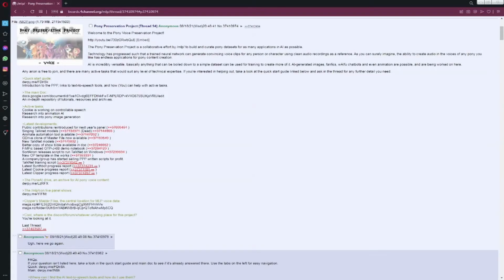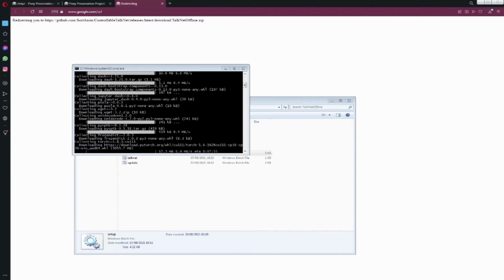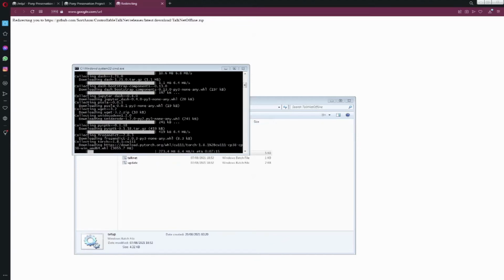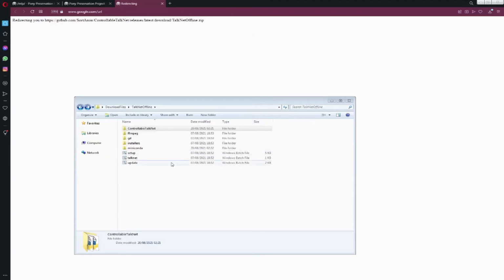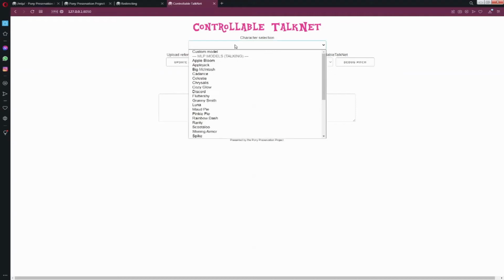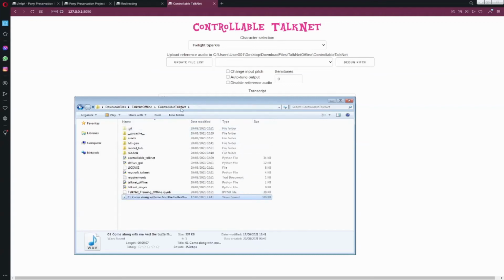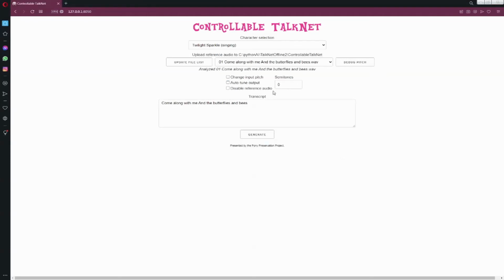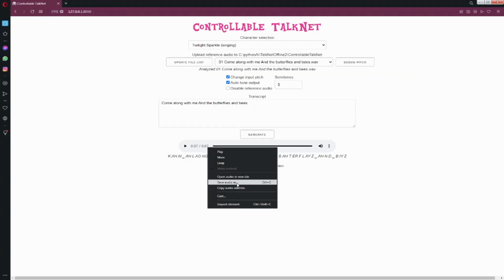Tutorial PPP Using Controllable Talknet Offline [unlisted]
Apparently there is/was problem when installing CUDA straight from this tool."During the CUDA installation, setup.bat will tell you to only install CUDA. However, doing so will result in an error when actually trying to use the tool, as you also need the drivers. At which point you'll need to download a separate CUDA installer just for those.!"

Some people said they have problem installing Studio Visual C++ module with the setup.bat and it was recommended to install it separately beforehand.

So I've been told some people were able to run Talknet on the "900 series or newer, though VRAM may be an issue for lower end cards".

Big update, as of 08/24/21 Talknet supports simplified ARPABET, for example the message "hello world" in normal arpabet would look like { HH AH0 L OW1 } { W ER1 L D }, but for the use of Talknet it must look like this: { HH AH L OW } { W ER L D }, as the "Stress markers (0,1,2) are not supported".

14/09/21 Anon had a problem running talknet, here is what SortAnon posted as a fix:
-I'd like to know how to fix this,
Try each of these fixes in order.

-Run update.bat, and then talknet.bat.
-Copy this file to the TalkNet folder, run it, and then run talknet.bat again
-Delete the whole thing, re-download it and run setup.bat again

09/11/21
-TalkNet script treats newlines as a nonexistent character (splicing words together) and also sometimes ignores periods
SortAnon "Fixed."

28/12/21
(SortAnon)
I've added a new option to TalkNet. When enabled, it gets rid of the metallic noise you hear when characters breathe or make S sounds. It's a subtle improvement that takes a long time to compute, so it's off by default.

I'd hoped this would improve the voices more generally, but oh well.

(Anon)
nice but it seems to make me run out of memory (running locally)

02/02/22

(Anon 1)
-spent an entire day installing and updating TalkNet for some reason
-ModuleNotFoundError: No module named 'dash'
WHY THE FUCKKK

(Anon 2)
I had the exact same problem, and I fixed it using the most scuffed way.

-Go to the ControllableTalknet folder and find requirements.txt
-open "anaconda prompt," which should just be searchable in windows 10 search bar
- type "pip install" and then the module you're missing (in this case it's "dash==1.21.0")
-repeat with every missing module

14/02/23
WARNING! There is an upgrade to the Talknet (it mainly allows usage of Talknet along with the So-Vits-SVC tool), however as it's too complicated to explain here, I will post link to the main google doc explanation on how to get it (search the sentence 'Offline_tool_v2 update instructions'):